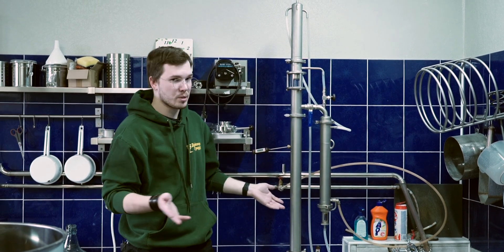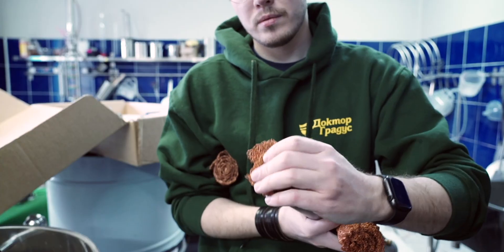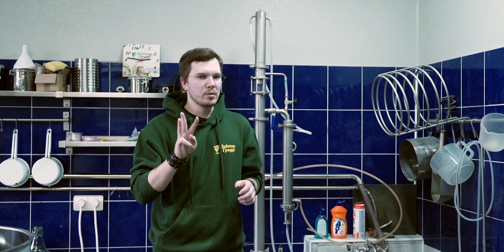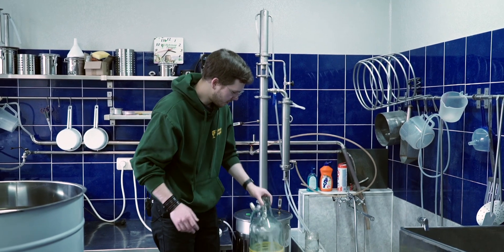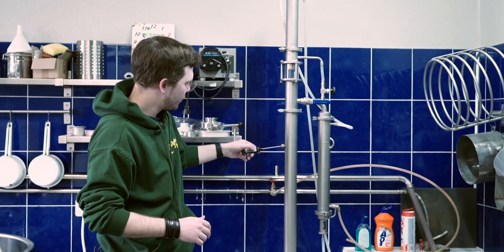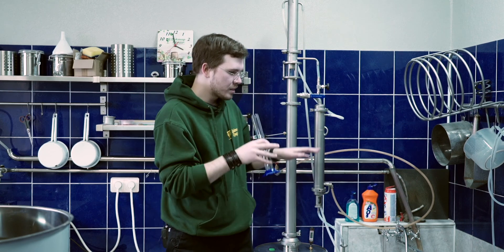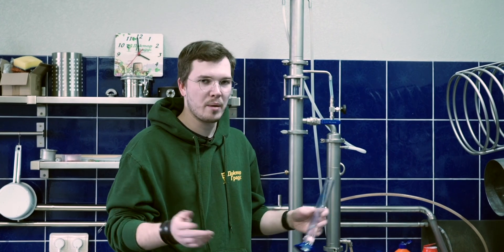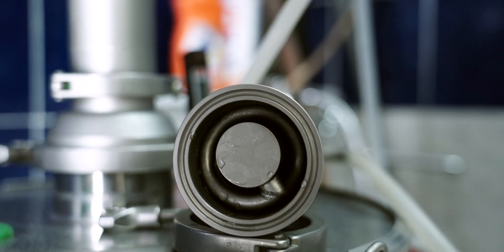Vapour management second distillation Stillman X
In this video we're using vapour management during second distillation of fruit spirits on Stillman X distiller. VM mode on this distiller very easy to use in case of getting fine distillate on any heating source. All links down in the description.

Distiller Stillman X on Ebay

Good news! - Shipping by DHL

00:00 - Hello
00:51 - what we're doing today
01:24 - Distiller & other equipment
02:23 - another LM distiller
02:52 - back to our distiller
03:00 - what packing and why
07:12 - taking heads off
08:36 - collecting hearts
09:38 - installing a parrot
10:12 - measurements
11:31 - how we run a distiller
12:51 - what if you have more power
13:19 - When should we end
14:45 - thank you!